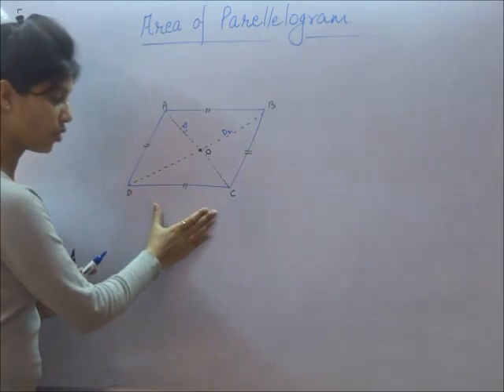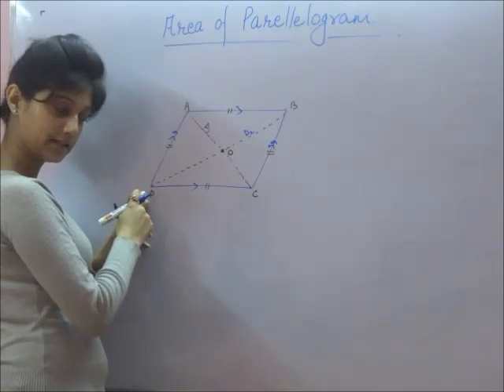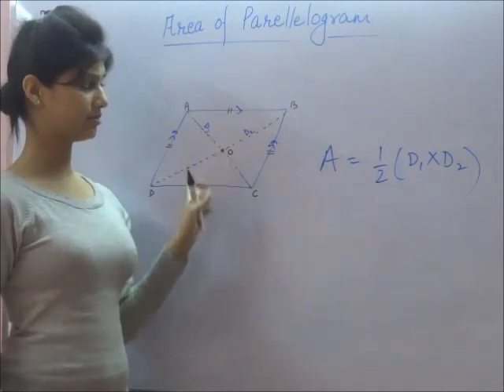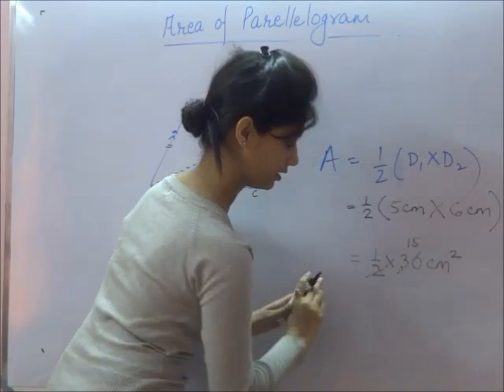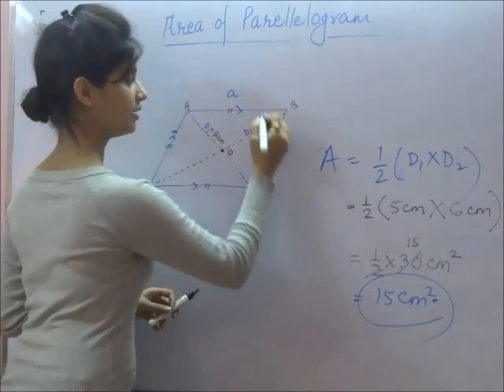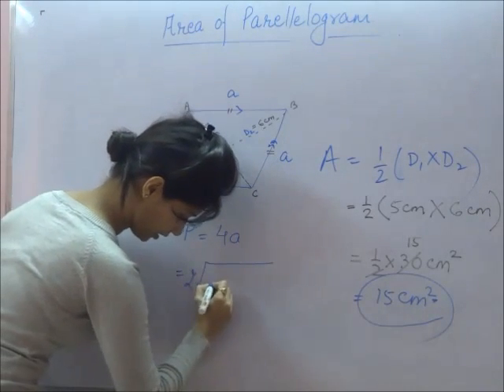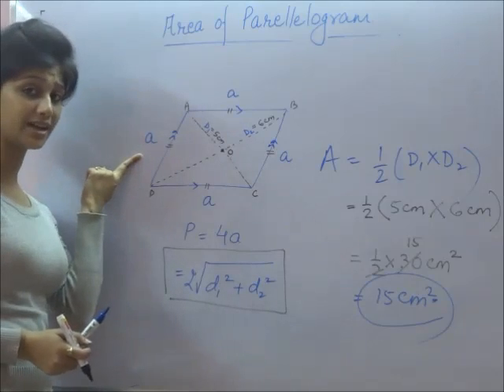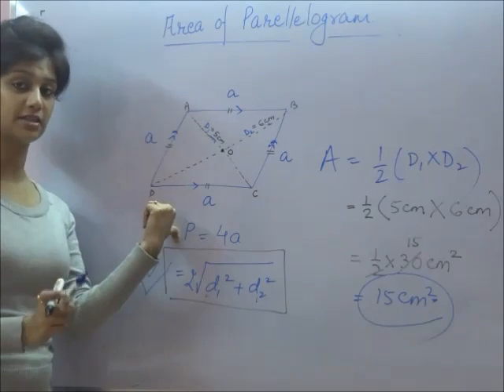Area and Perimeter of Rhombus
To check out more videos on "Profit & Loss / Profit & Loss Percentage and Solved Examples, check out -